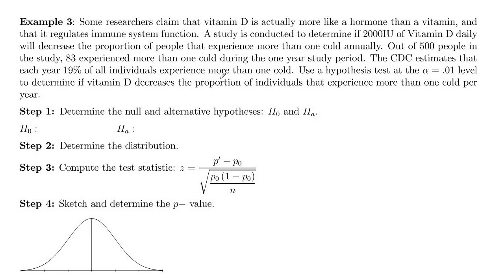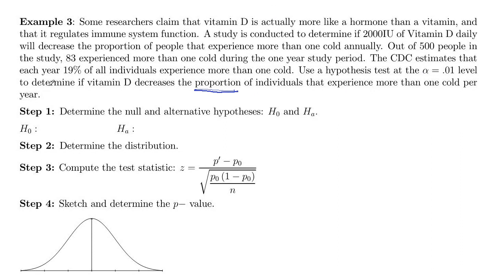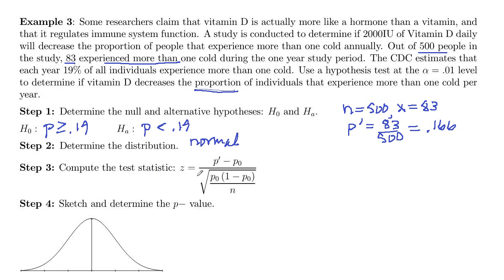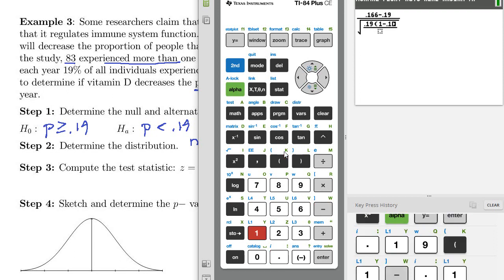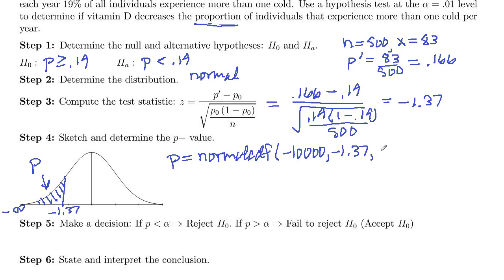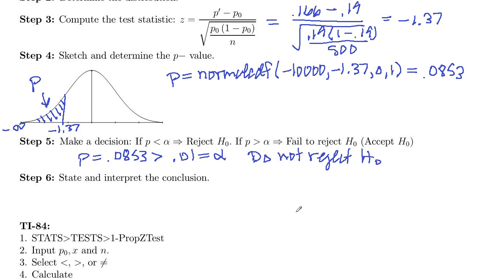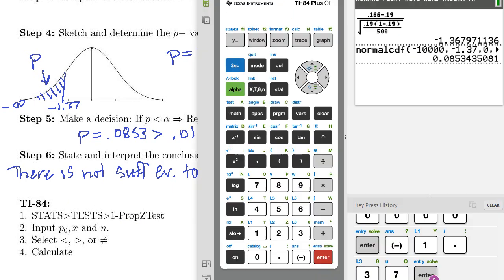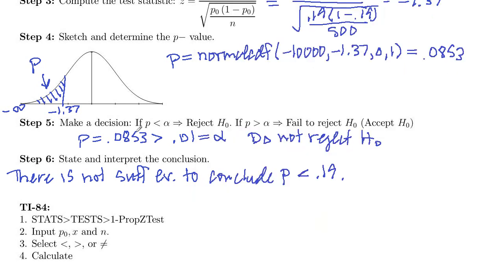Math 120 Section 9.5 Example 3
Proportion hypothesis test